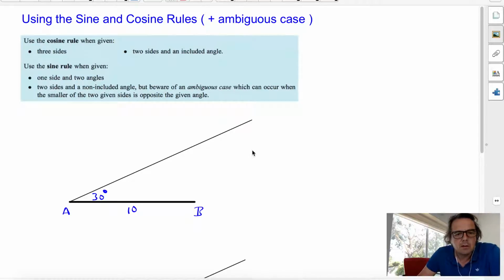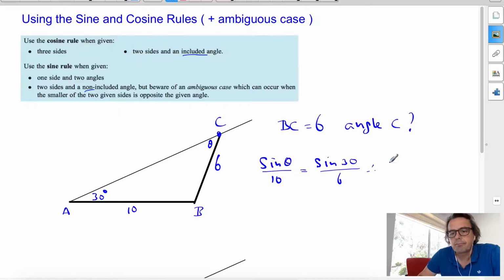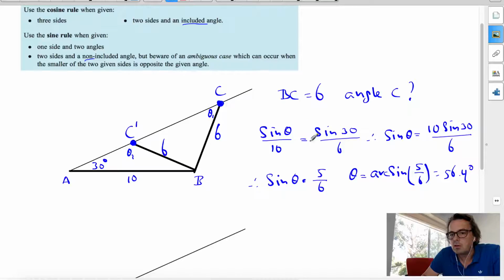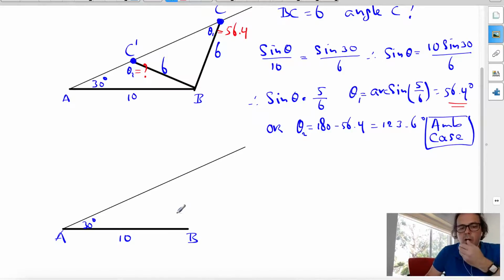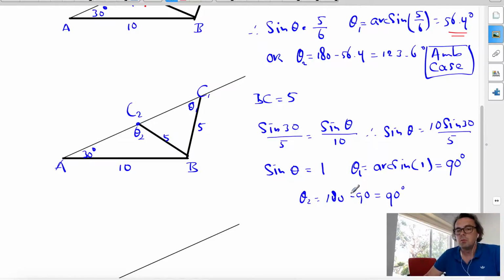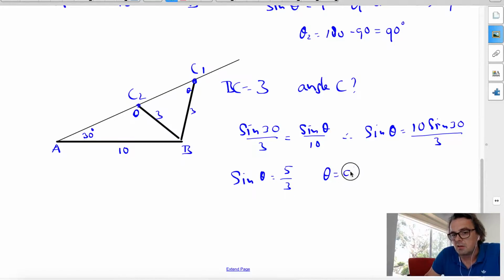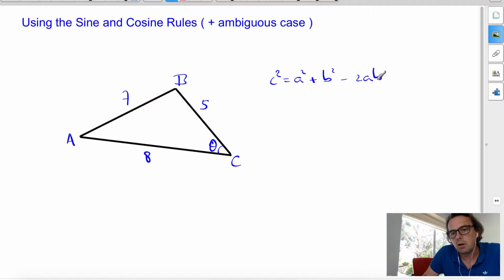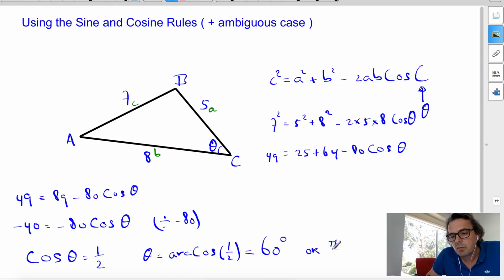IB Trigonometry Using Sine rule Cosine rule and Ambiguous Case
IB Mahematics Trigonometry Using Sine rule Cosine rule and Ambiguous Case